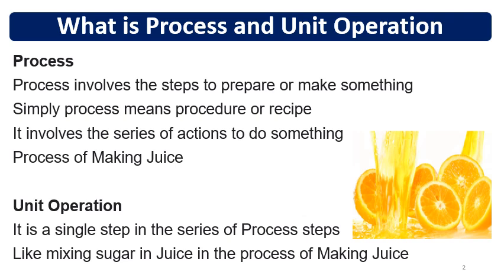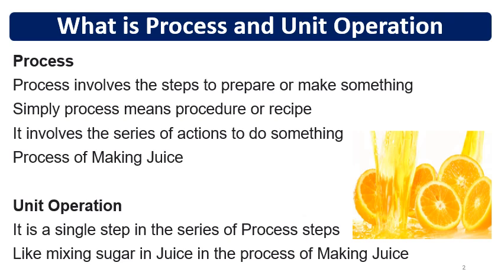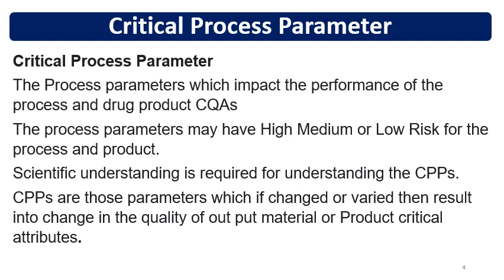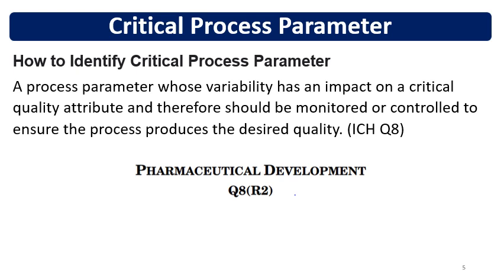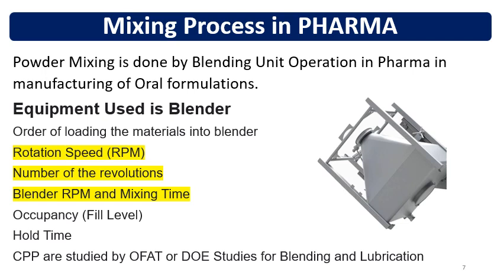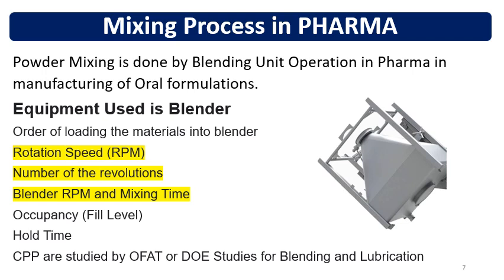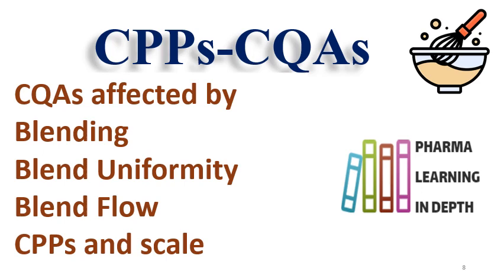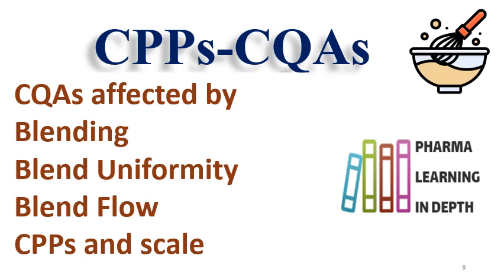Critical Process Parameters in Quality by Design